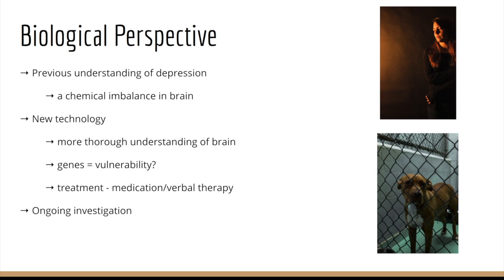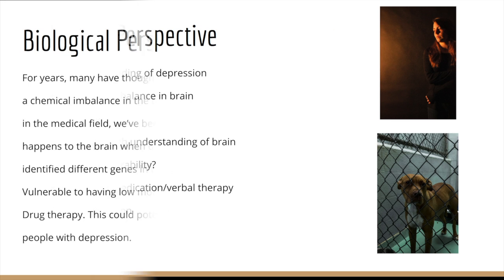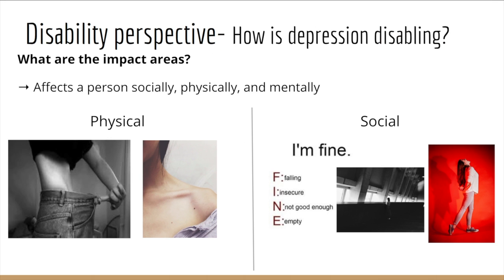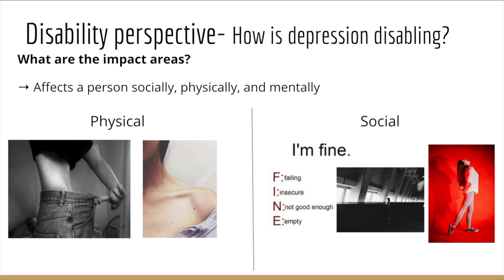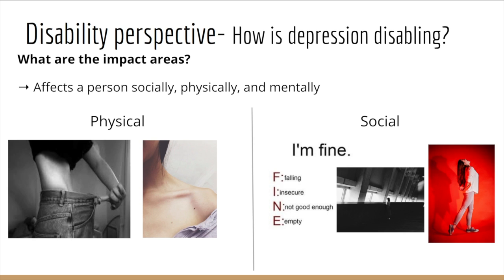Integrated Assignment: Depression (Group 9)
Group members: Scotty Diekman, Alex Bowers, Emma Rollings, Josh Klein, and Sam Grant